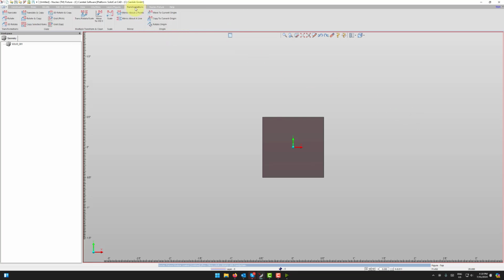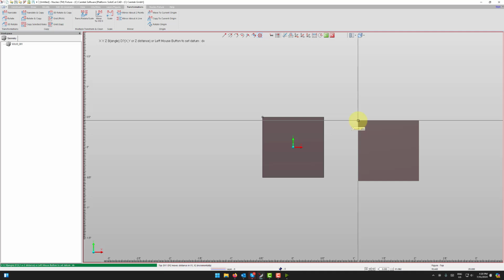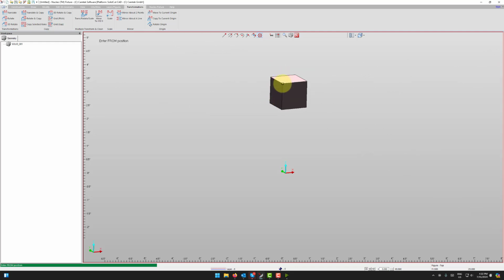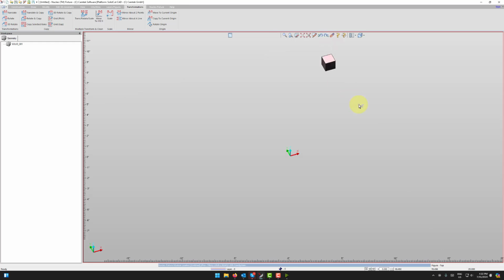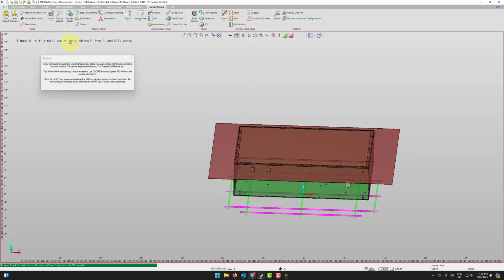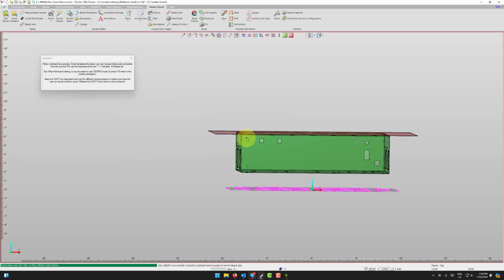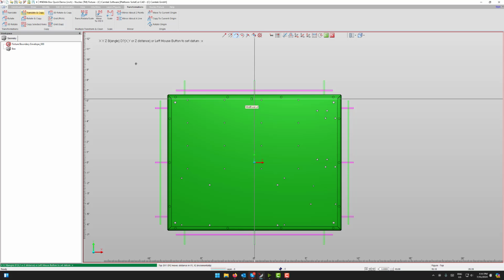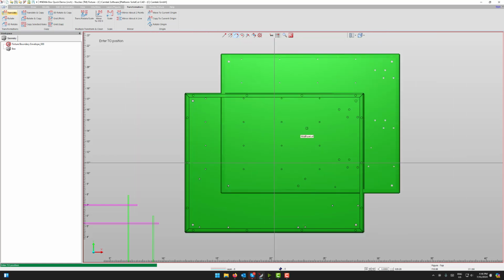Translation Parts in Nucleo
In this video, we will demonstrate various tips and tricks for successfully maneuvering parts within the software, both manually and using the Nucleo Wizard.